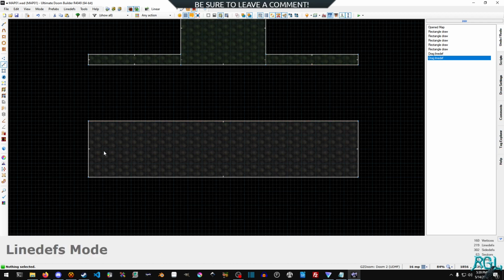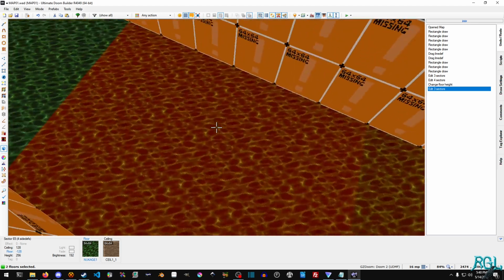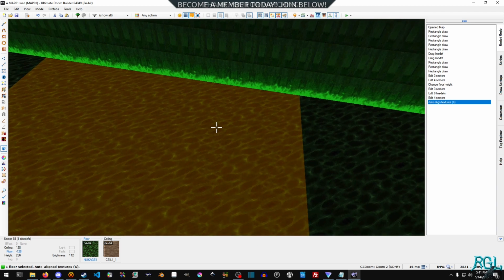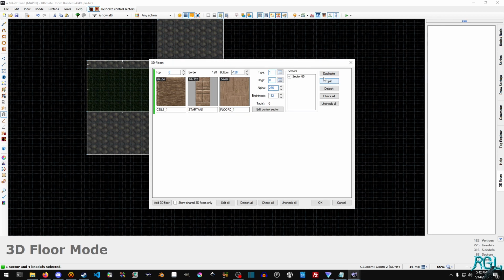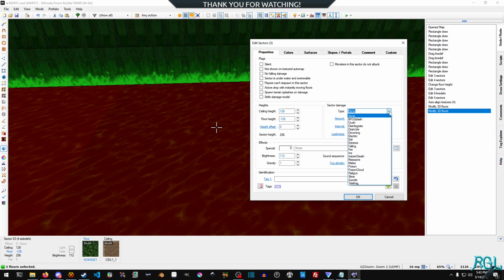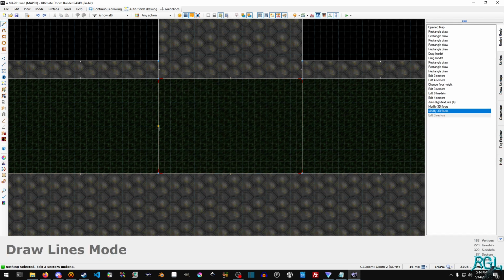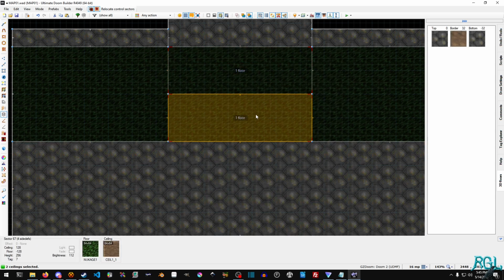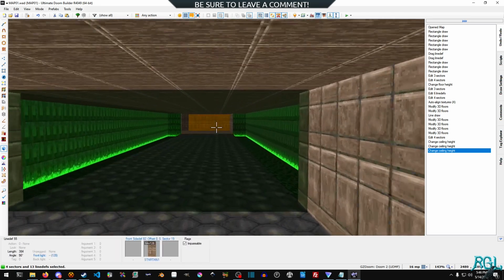GZDoom Mapping - 3D Floors - Tutorial 11 | Ultimate Doom Builder(UDB)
In This GZDoom/UltimateDoomBuilder tutorial we will take a look at creating stairs using Ultimate Doom Builders(UDB) Stair Sector Builder Mode or Star Builder for short.

*** Chapters ***
00:00 - Intro
00:25 - Setting Up For The Area For The 3D Floor
04:25 - 3D Floors
10:00 - Outro